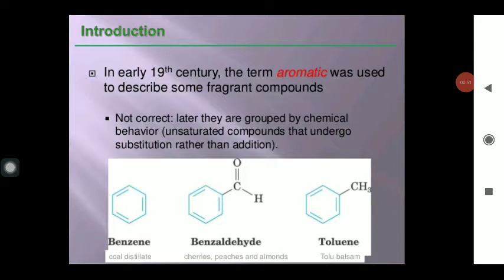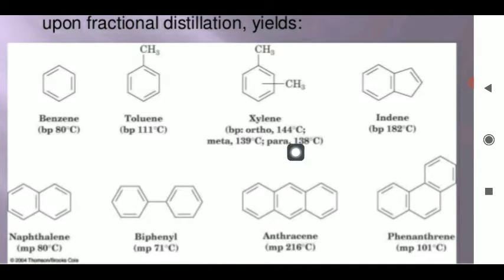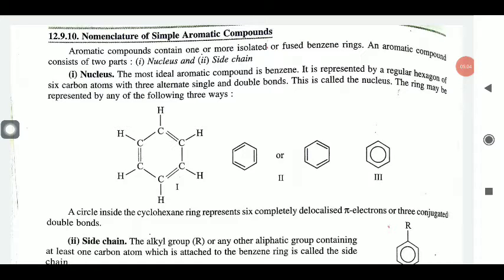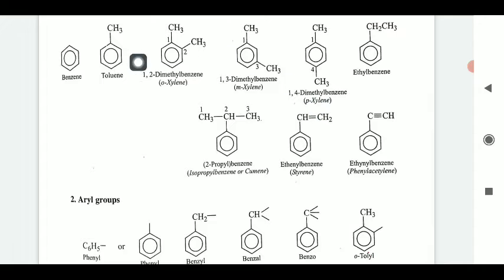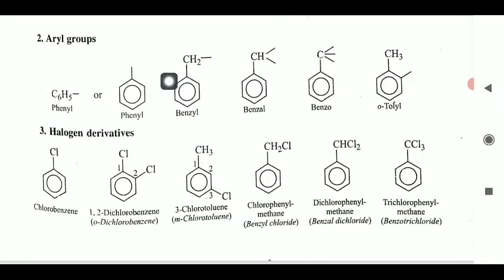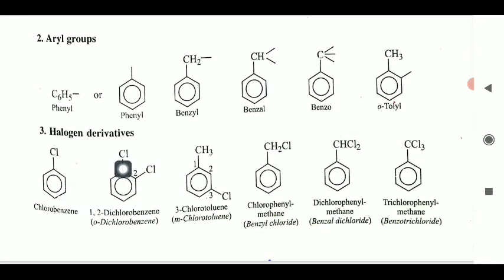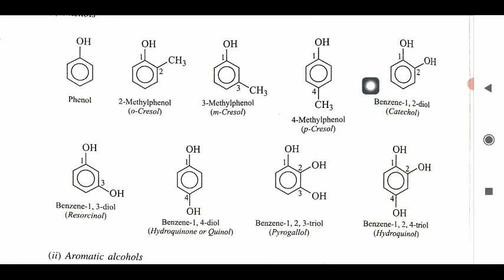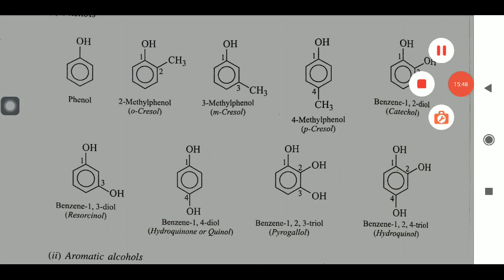iupac -5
benzene compounds.